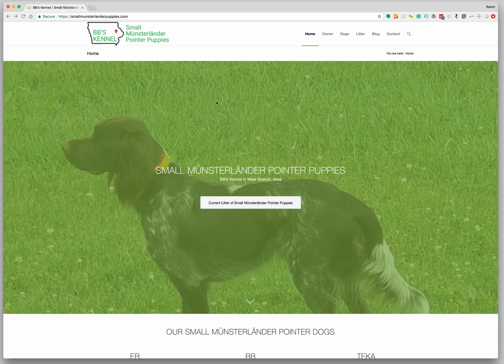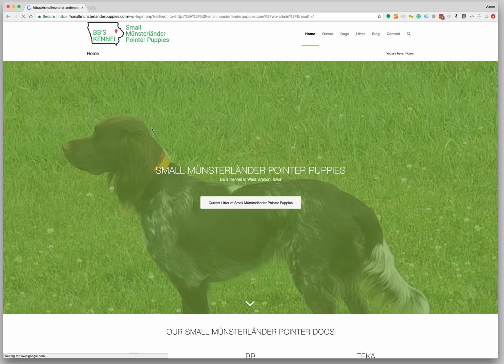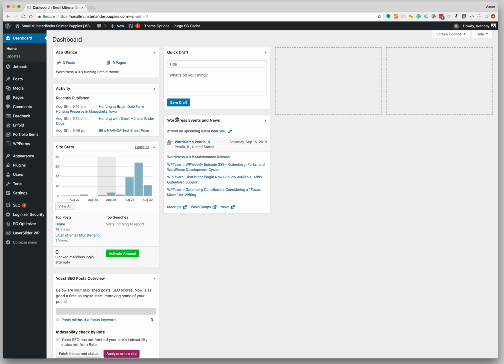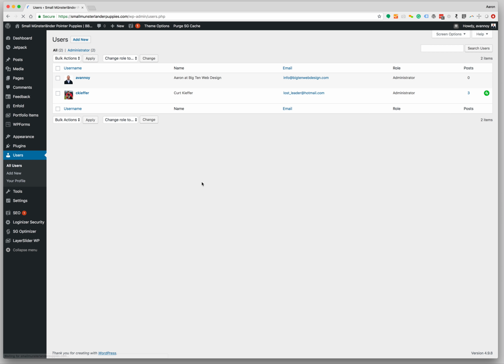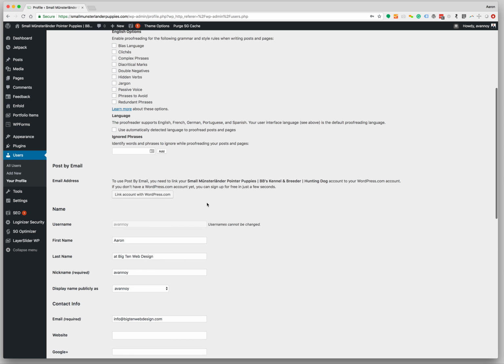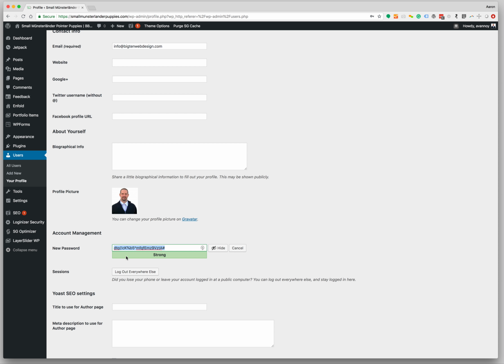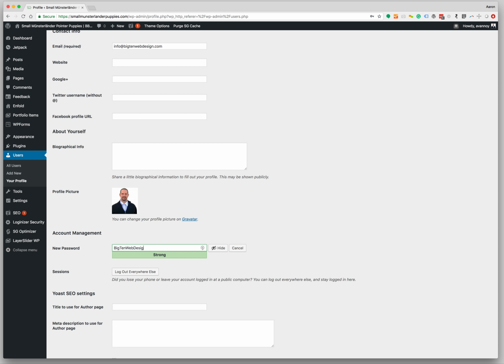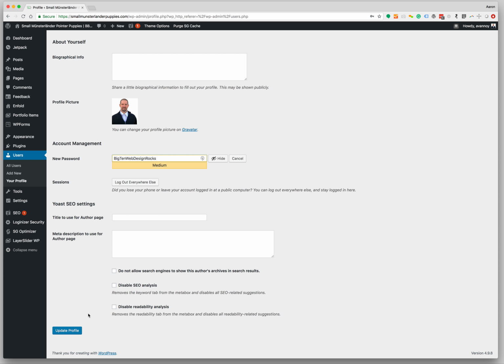How to login to a WordPress made website & change your password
A quick tutorial on how to login to a WordPress.org made website and change a users password.